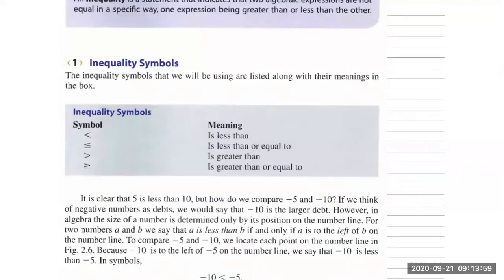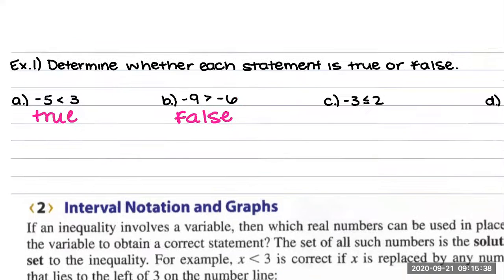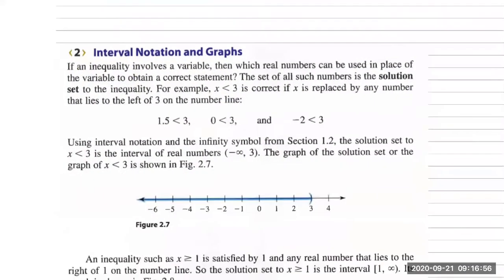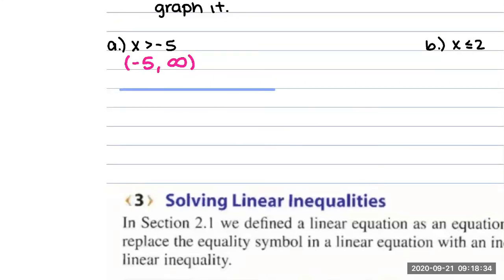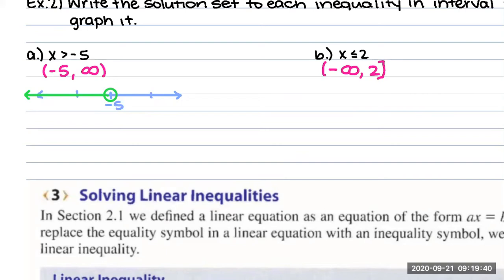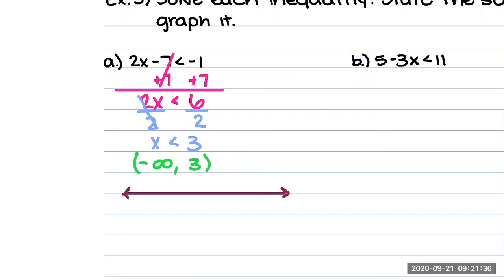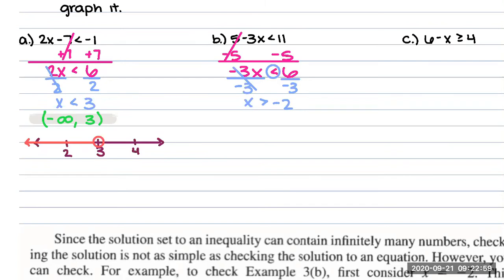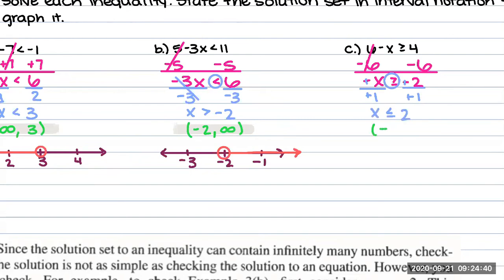2.4 Inequalites Part 1